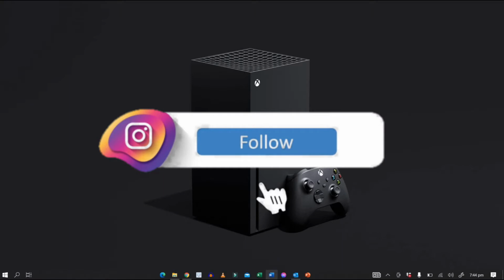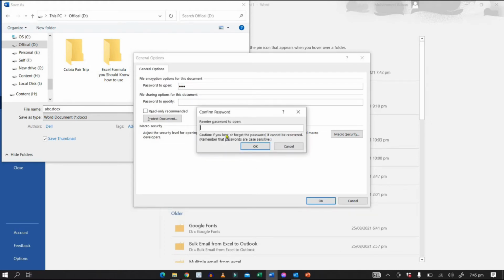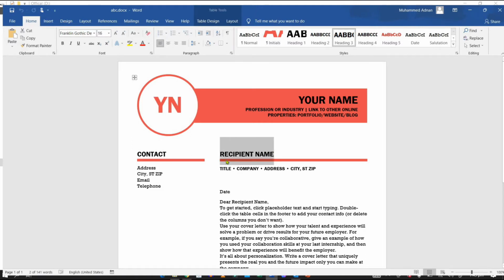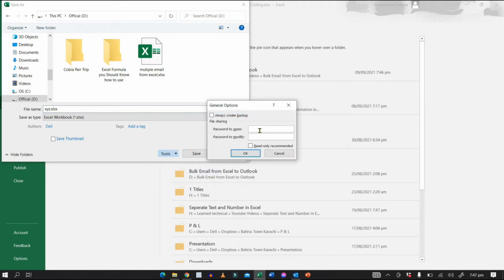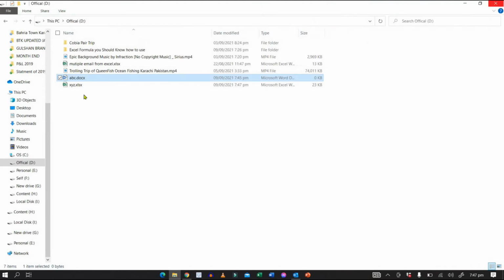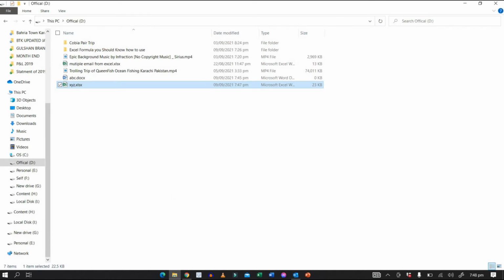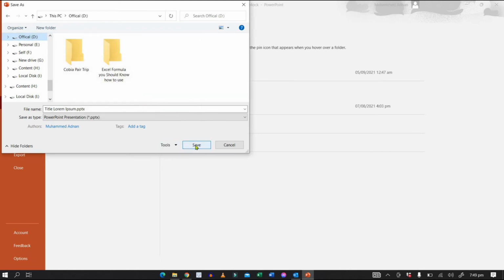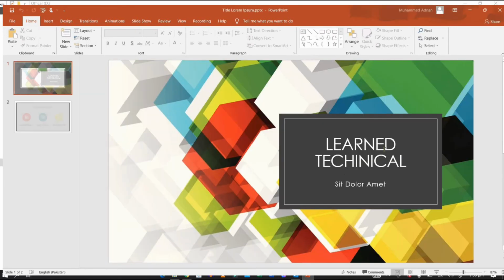How to Password on Microsoft Word, Excel, PowerPoint | Password Protecting word Excel PowerPoint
In this video we will learn how to set password on microsoft word, excel, powerpoint to secure our file from others viewer's.